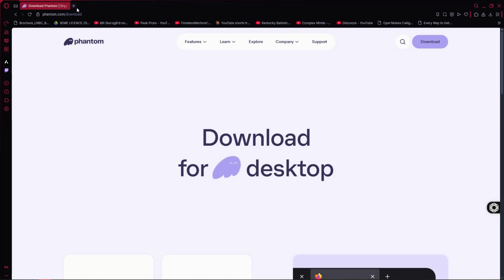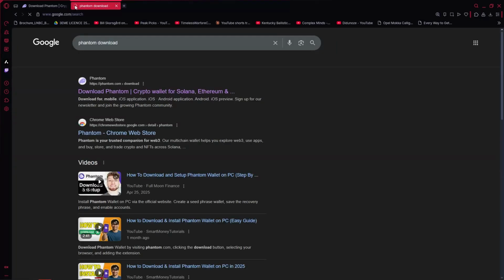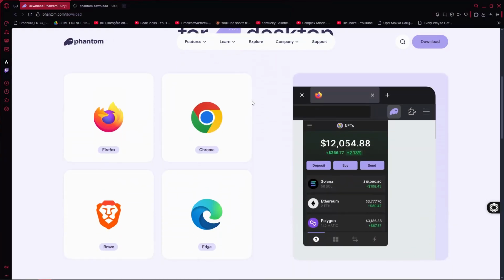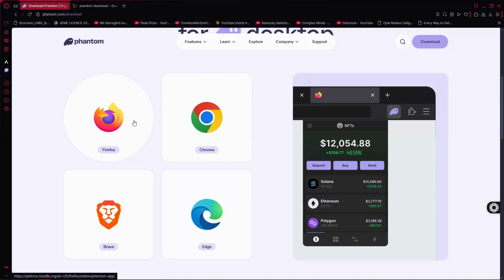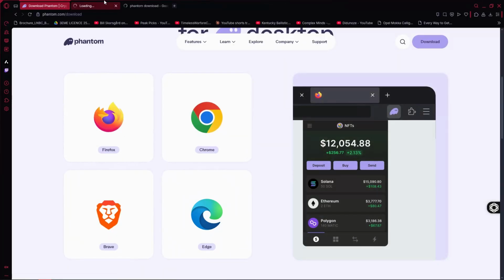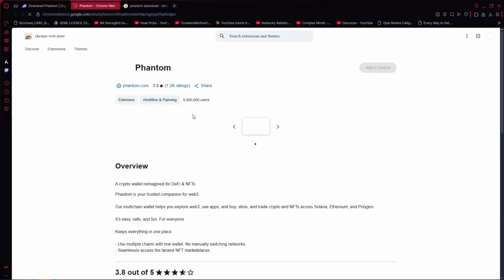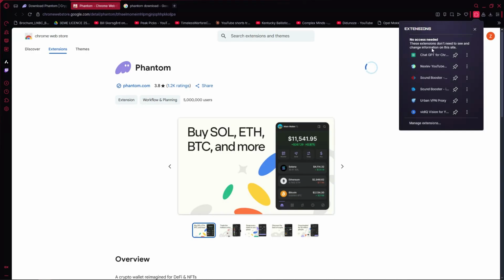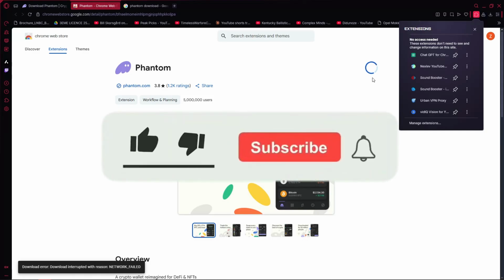How To Download Phantom Wallet in Laptop | Download Phantom App in Laptop!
In this video, I’ll show you how to download and install the Phantom Wallet on your laptop. This step-by-step guide will help you set up Phantom as a browser extension, create or import your wallet, and start using it safely.

Follow along to get the Phantom app running on your laptop and manage your crypto with ease.